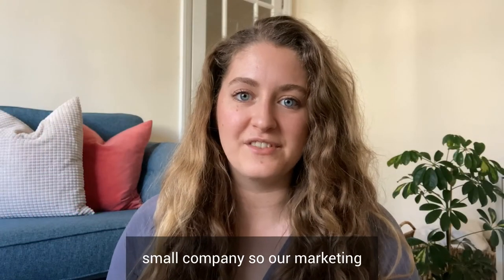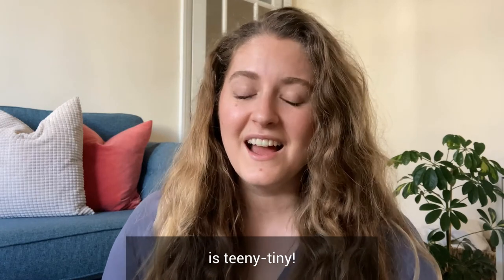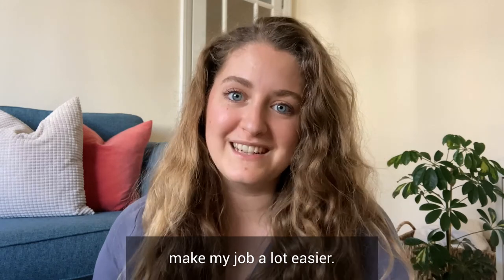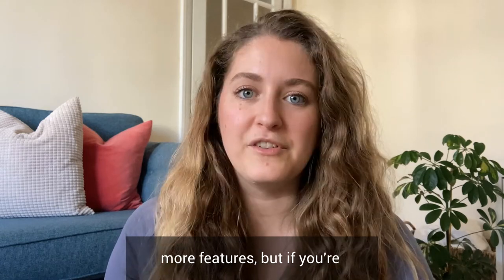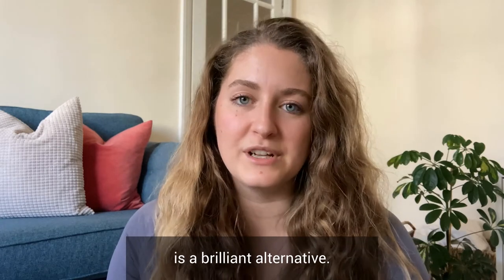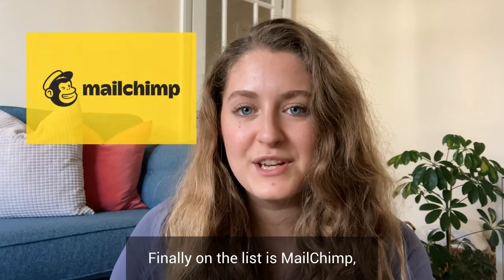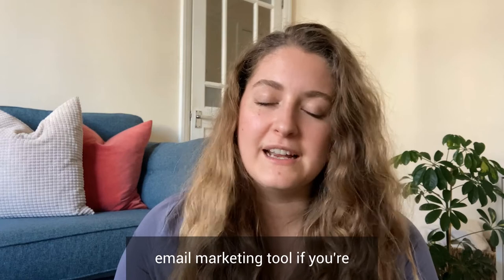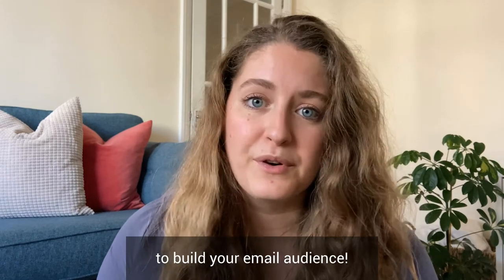Our Favourite Free Digital Marketing Tools! | clockworkTalent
If your marketing budget is tight, you have to get creative!

Here are our 5 favourite digital marketing and content creation tools that are free to use or have free trials, to help make your job that little bit easier!

Check out our 'top 10 tools' series to discover the tools digital experts love to use every day

clockworkTalent are specialist digital marketing recruiters. If you're looking for a new job or to hire digital talent, visit our